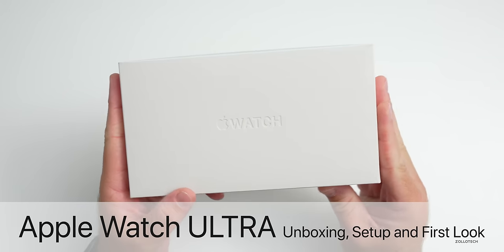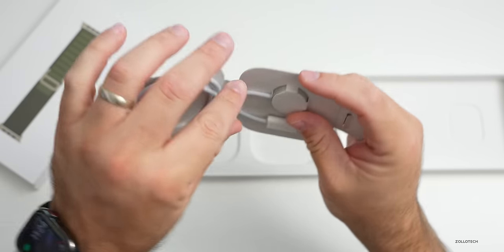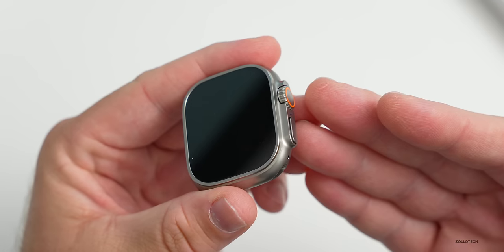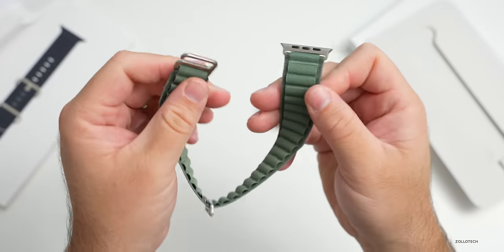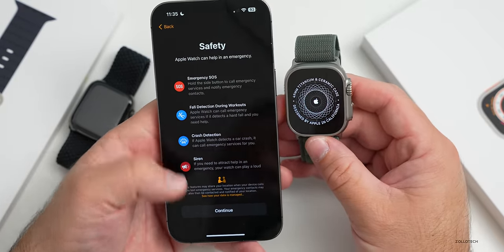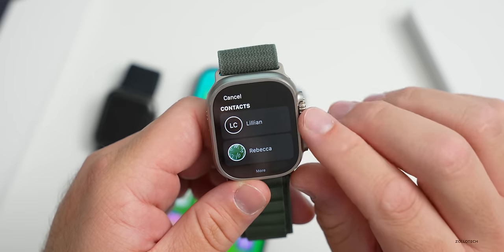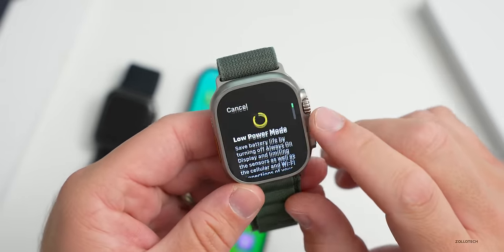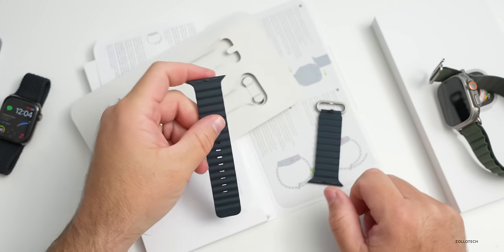Apple Watch Ultra Unboxing, Setup and First Look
Apple Watch Ultra is out and just released. In this video I unboxing the Apple Watch Ultra in Titanium with the new Alpine Loop in Green and we also Unbox the new Ocean Band in Midnight. I show you what comes in the box, talk about price, specs, and take a look at the new features, apps such as Siren, and check charging on the Apple MagSafe Duo Charger.

Check AirPods Pro 2 Prices

***Chapters***
00:00 - Introduction
00:14 - Price
00:44 - Unboxing
02:56 - Weight
03:22 - Design Overview and Specs
05:05 - Apple Watch Comparison
05:40 - Watch Band Compatibility
06:20 - Alpine Loop Unboxing
07:47 - Setup
09:32 - Transferring Cellular Data
11:05 - New Watch Face
12:22 - Software version installed
12:35 - Internal Storage
12:54 - New Apps
13:42 - Action Button
14:01 - Battery Life
14:31 - Outdoor Brightness
14:52 - Using The Apple Duo Charger with Ultra
15:36 - Ocean Band Unboxing
18:17 - Performance
18:45 - Should You Buy Apple Watch Ultra?
19:08 - Conclusion